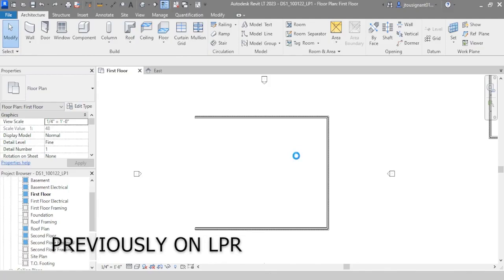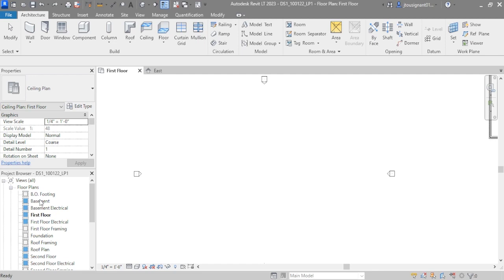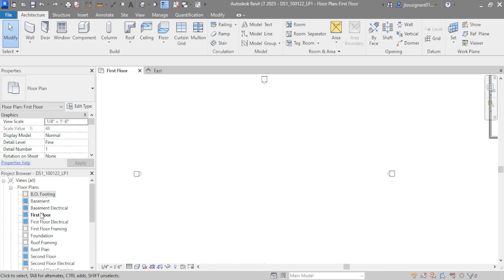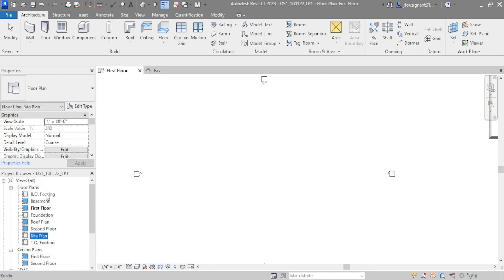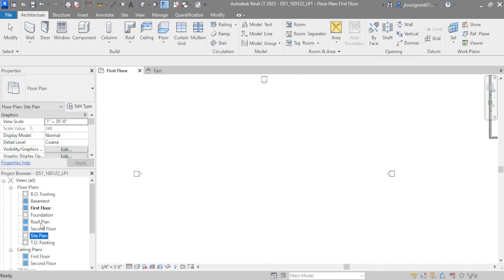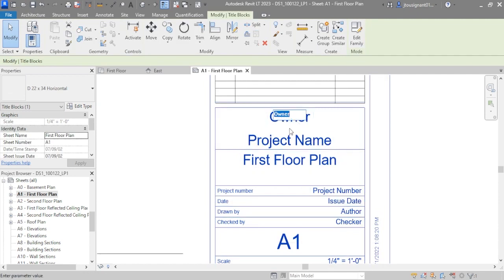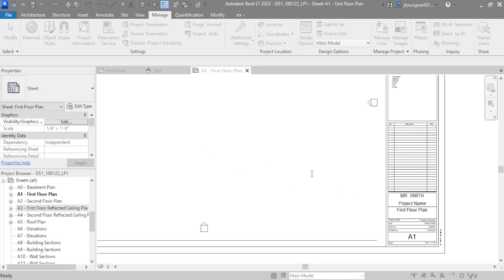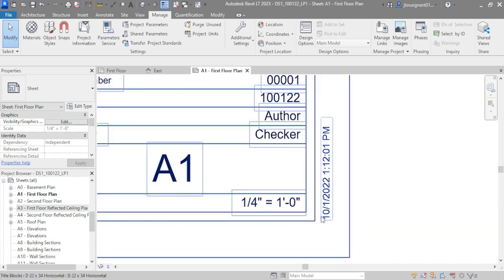Let's Play: Revit episode 4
Episode 4 of Let's Play: Revit is out! Today we finish out the first Act of project development with Project Information development and Project Browser navigation, two very vital fundamentals often overlooked.